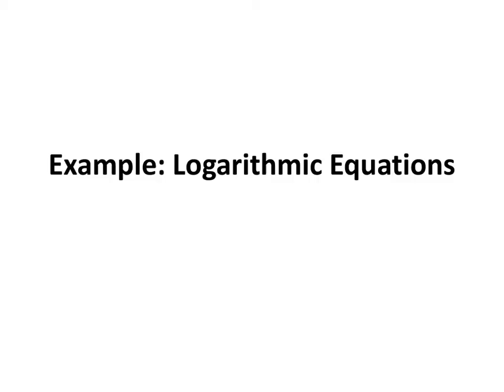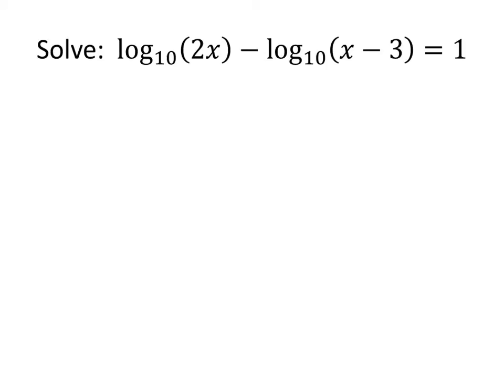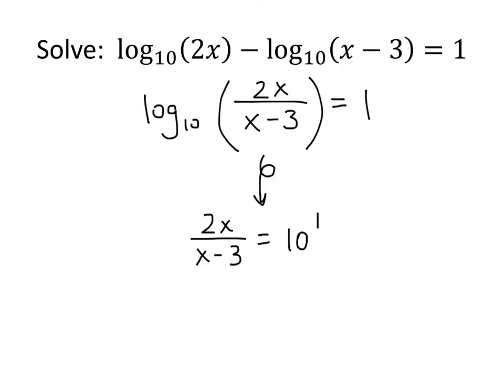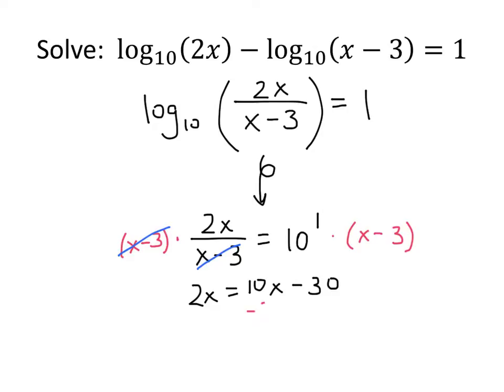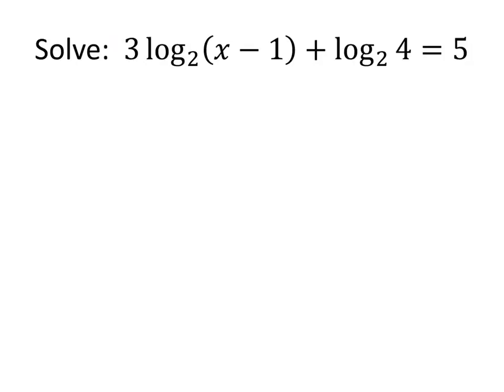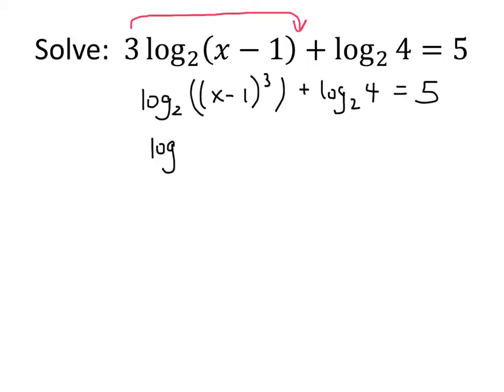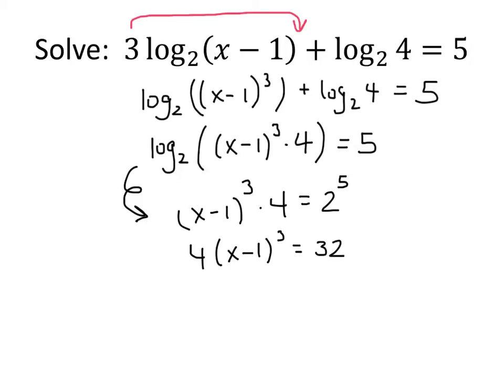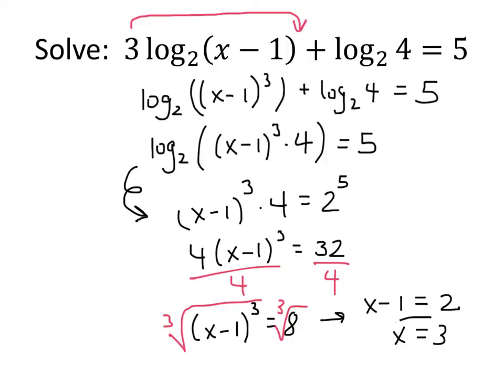Example: Logarithmic Equations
In this video, we work through some examples of solving logarithmic equations.